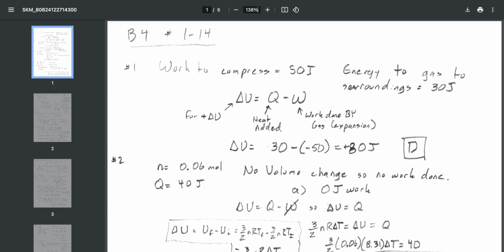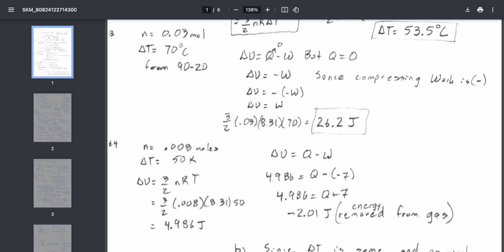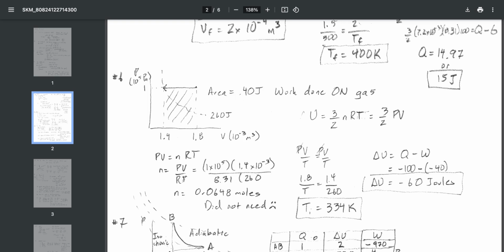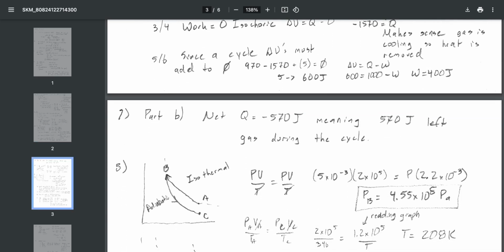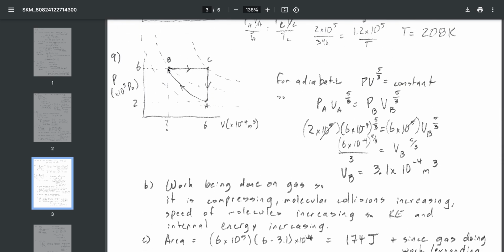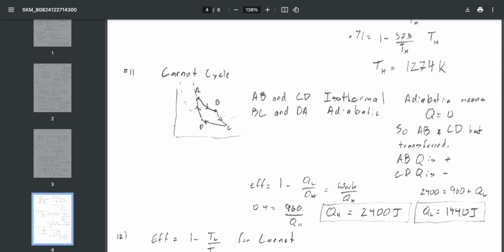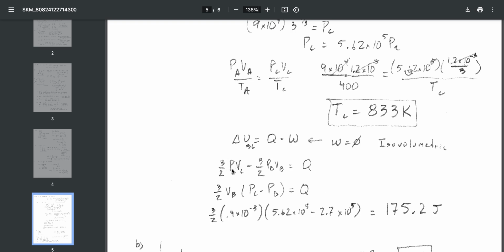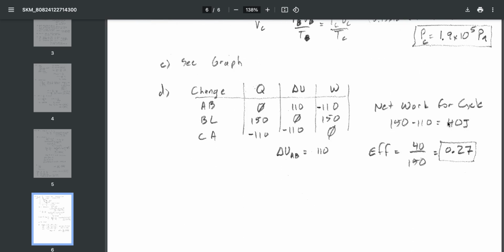Oxford B4 # 1-14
Oxford 2023 Physics - Section B.4 Practice Questions with Work Shown